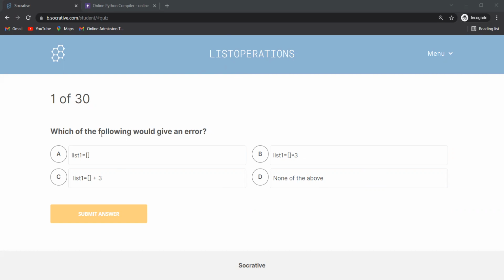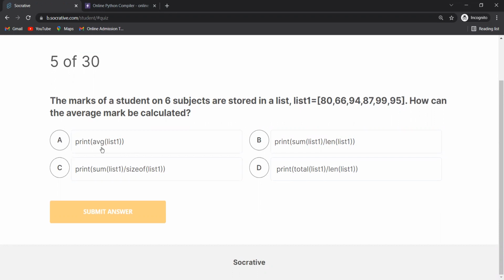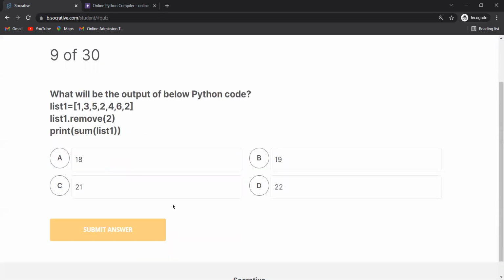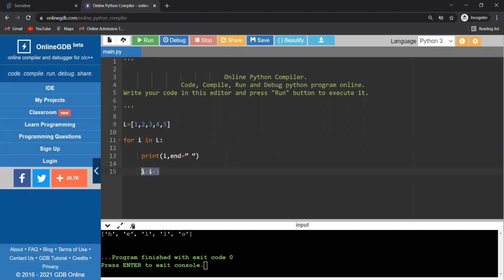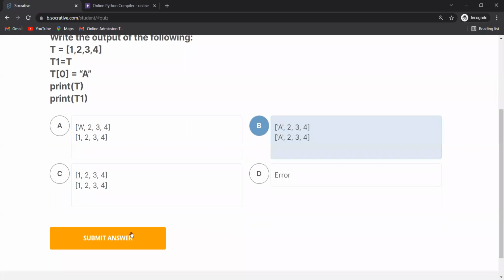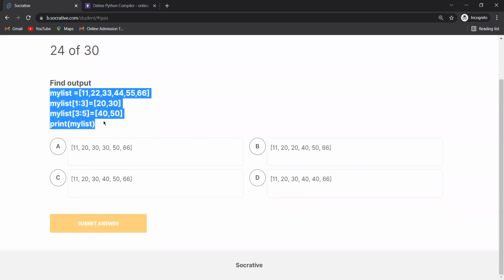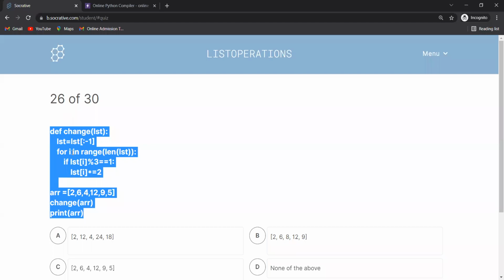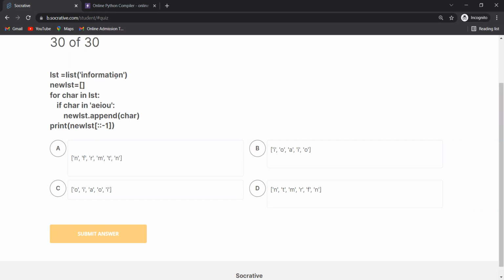Python | List Operations | Term 1 Revision | Class 12 | Computer Science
This video consists of 30 MCQ questions on the topic of List objects of Python. This will help students to prepare  for the computer science Term-1 exam.